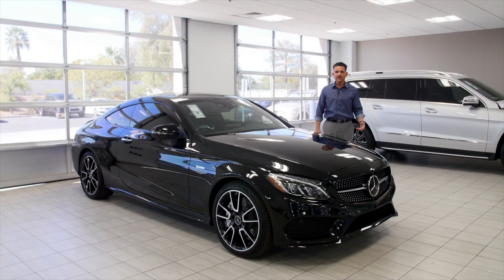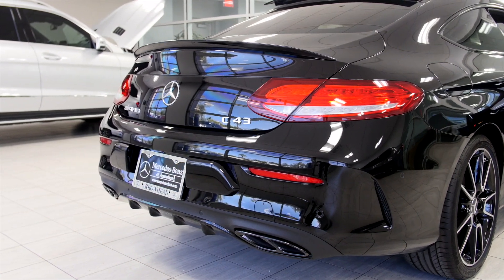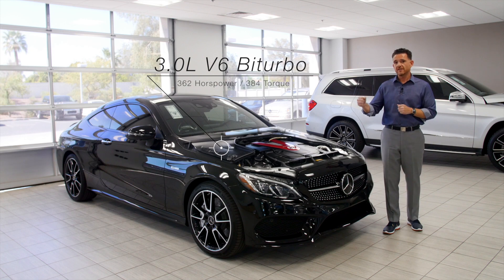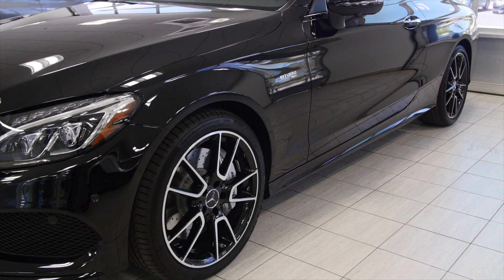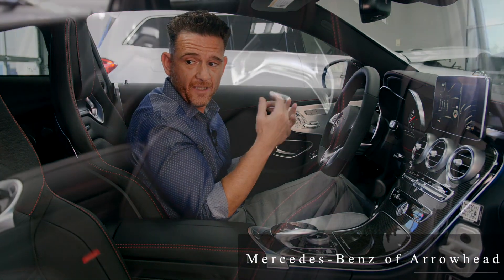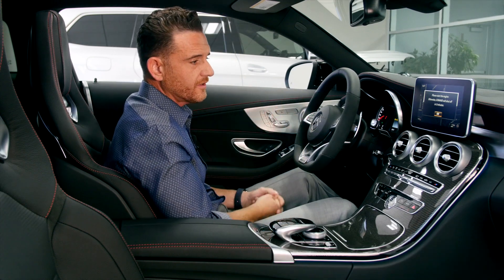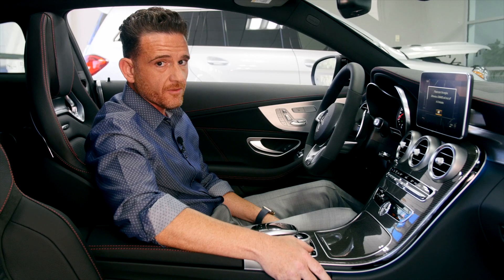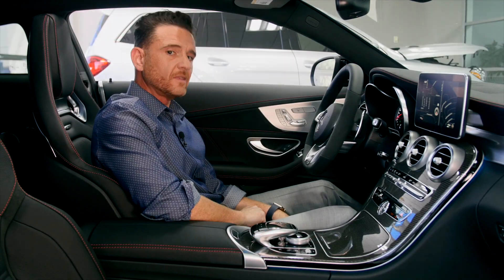Beautifully Equipped AMG C43 - 2017 Mercedes-Benz AMG C 43 Coupe from Mercedes Benz of Arrowhead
For sale at Mercedes-Benz of Arrowhead Mercedes-Benz of Arrowhead - 9260 W Bell Road Peoria, AZ 85382

Black 2017 Mercedes-Benz C-Class AMG C 43.

This Mercedes-Benz includes: AMG PERFORMANCE EXHAUST SYSTEM CARBON FIBER TRIM NIGHT PACKAGE PARKING ASSIST PACKAGE Automatic Parking Back-Up Camera AMG PERFORMANCE SEATS Power Passenger Seat Power Driver Seat Bucket Seats PREMIUM 3 PACKAGE Lane Departure Warning Navigation System CD Player Lane Keeping Assist Hands-Free Liftgate Brake Assist Daytime Running Lights Adaptive Cruise Control Blind Spot Monitor Power Liftgate Cruise Control Power Folding Mirrors Hard Disk Drive Media Storage Remote Trunk Release MP3 Player Headlights-Auto-Leveling AMG PERFORMANCE STEERING WHEEL W/DINAMICA INSERTS Leather Steering Wheel WHEELS: 19" AMG SPLIT 5-SPOKE W/BLACK ACCENTS Tires - Front Performance Tires - Rear Performance *Note - For third party subscriptions or services, please contact the dealer for more information.* There's a level of quality and refinement in this Mercedes-Benz C-Class that you won't find in your average vehicle. Navigate through all the icky weather with ease in this AWD-equipped Mercedes-Benz C-Class, and even get non-stop traction for your non-stop lifestyle! In addition to the amazing traction control, you may even qualify for an insurance reduction with this AWD vehicle. Enjoy the drive without worrying about directions thanks to the built-in navigation system. This 2017 Mercedes-Benz C-Class AMG C 43 is offered to you for sale by Mercedes Benz Of Arrowhead. This Mercedes-Benz includes: AMG PERFORMANCE EXHAUST SYSTEM CARBON FIBER TRIM NIGHT PACKAGE PARKING ASSIST PACKAGE Automatic Parking Back-Up Camera AMG PERFORMANCE SEATS Power Passenger Seat Power Driver Seat Bucket Seats PREMIUM 3 PACKAGE Lane Departure Warning Navigation System CD Player Lane Keeping Assist Hands-Free Liftgate Brake Assist Daytime Running Lights Adaptive Cruise Control Blind Spot Monitor Power Liftgate Cruise Control Power Folding Mirrors Hard Disk Drive Media Storage Remote Trunk Release MP3 Player Headlights-Auto-Leveling AMG PERFORMANCE STEERING WHEEL W/DINAMICA INSERTS Leather Steering Wheel WHEELS: 19" AMG SPLIT 5-SPOKE W/BLACK ACCENTS Tires - Front Performance Tires - Rear Performance *Note - For third party subscriptions or services, please contact the dealer for more information.* You deserve a vehicle designed for higher expectations. This Mercedes-Benz C-Class C43 AMG delivers with a luxurious, well-appointed interior and world-class engineering. When the Mercedes-Benz C-Class AMG C43 was created, it was automatically enhanced by having the performance ability of all wheel drive. Not only will you notice improved steering and superior acceleration, but you can also rest easy knowing that your vehicle comes standard with increased stability and safety. Where do you need to go today? Just punch it into the Mercedes-Benz C-Class on-board navigation system and hit the road.